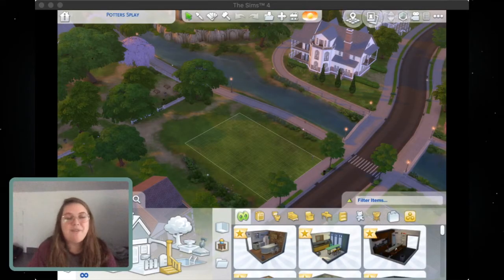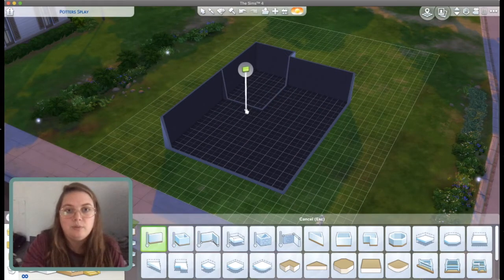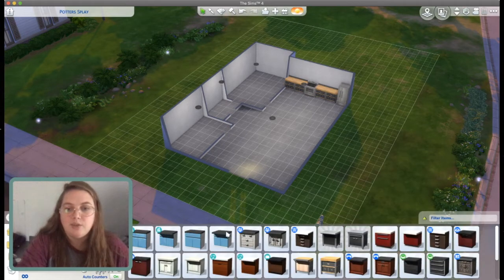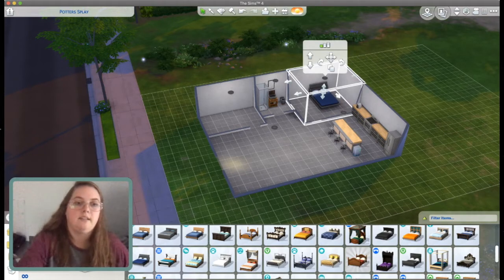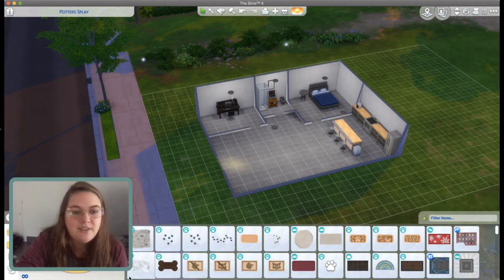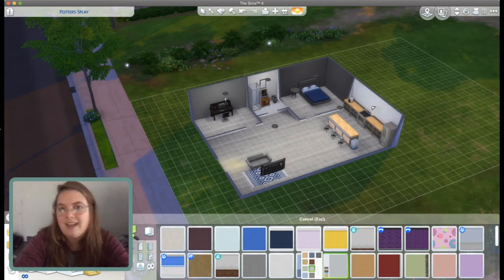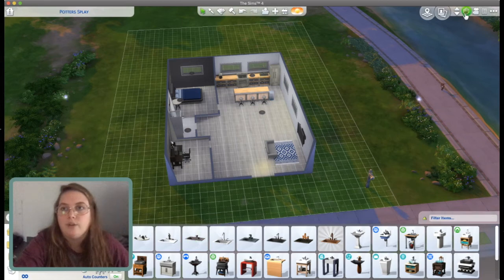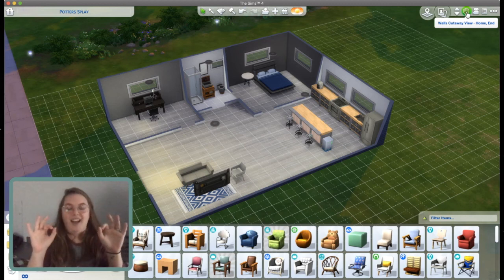I'm Frustrated.. | Vlogmas Day 14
ughhh im angry lol

Hit all the buttons.